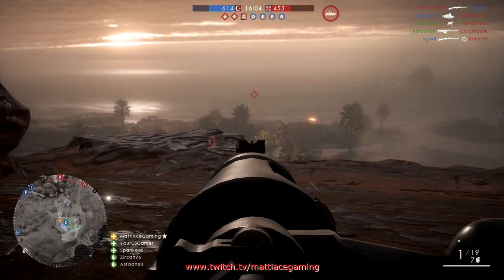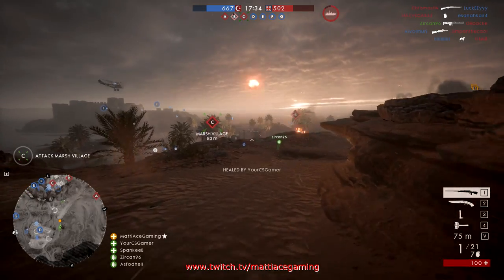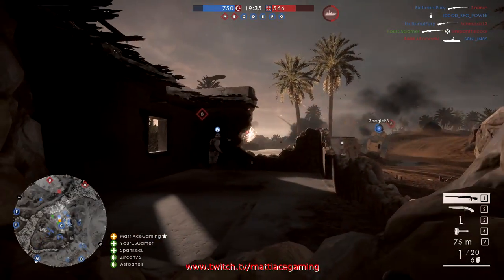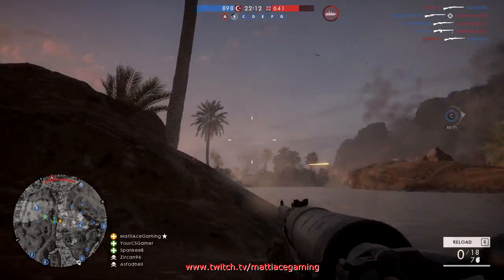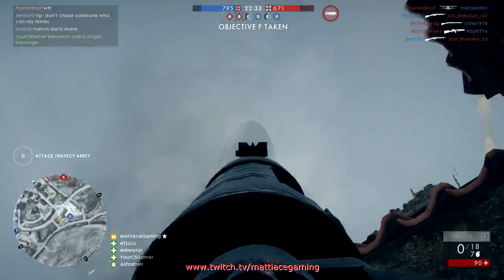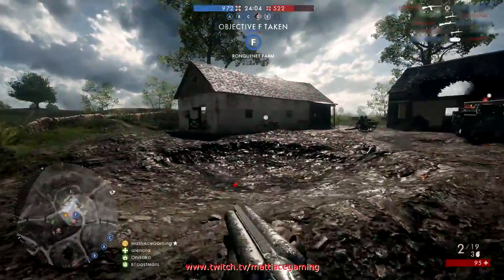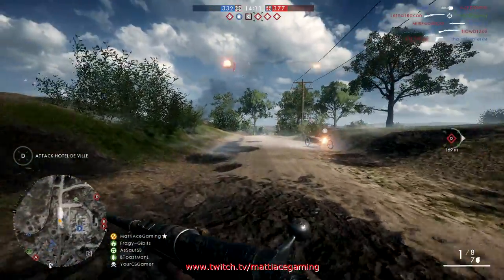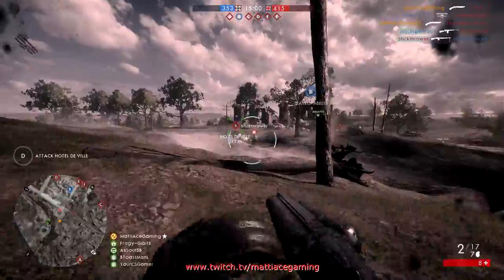Battlefield 1 - Tank hunter - Pickup elite class